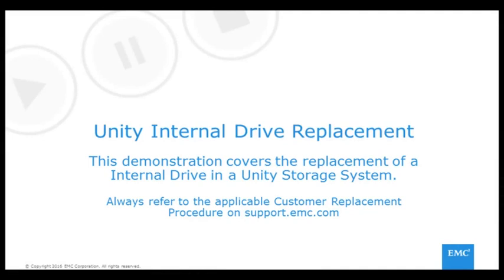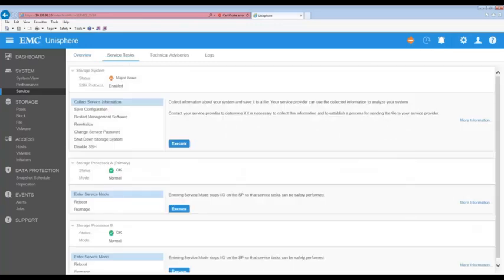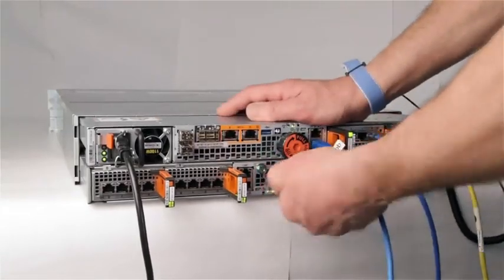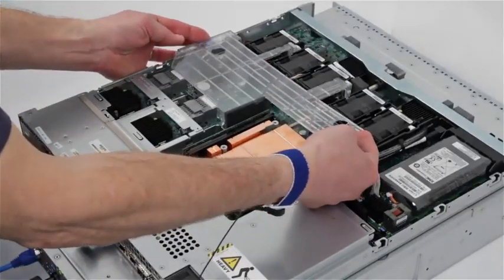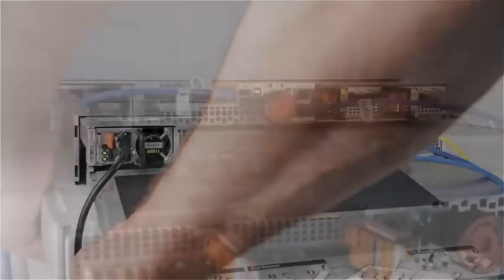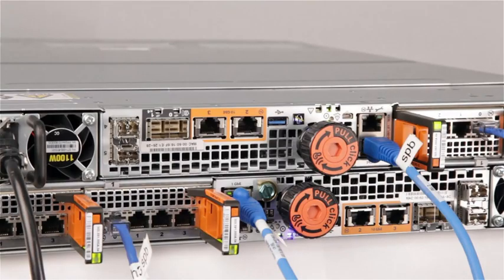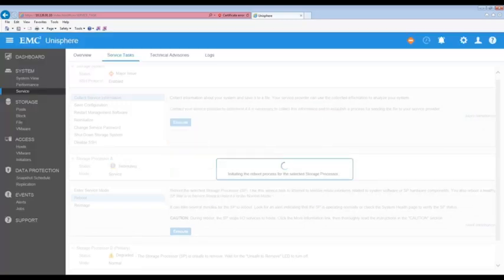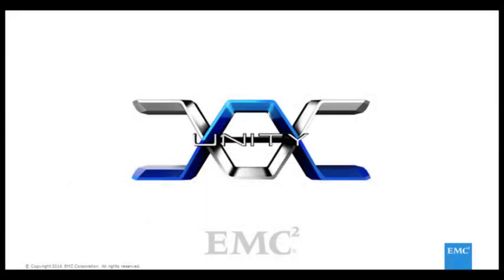Dell EMC Storage Unity: Remove/Install Internal Hard Drive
How to replace an internal hard drive in a Unity system.